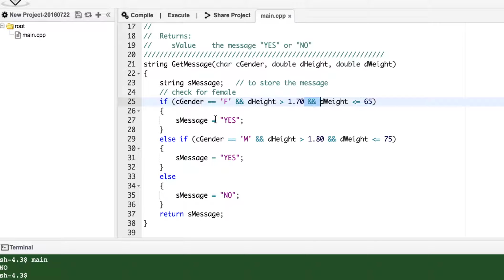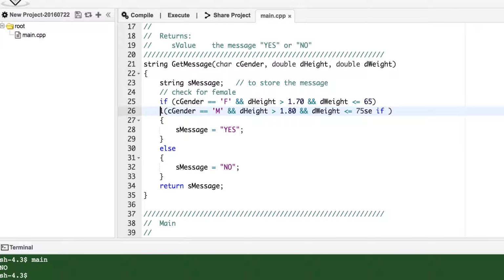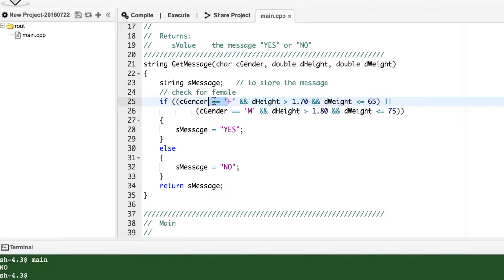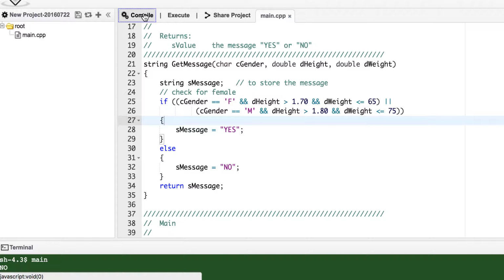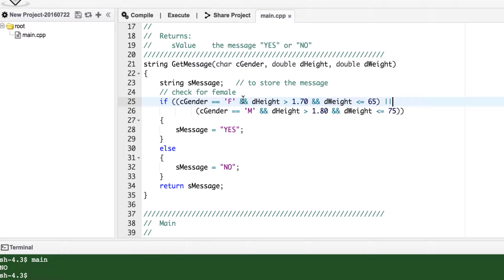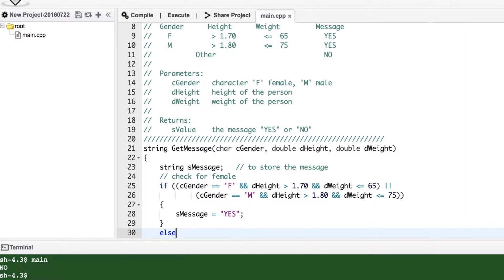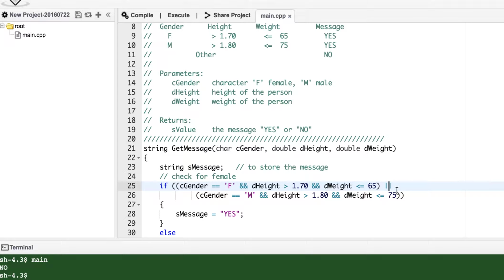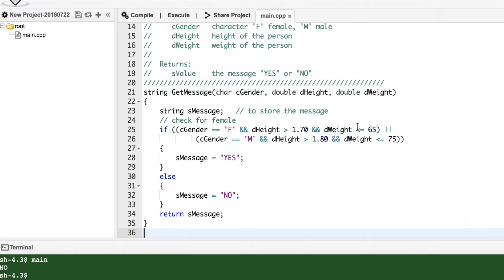CPP12 More on Conditionals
Using more conditionals examples in C++